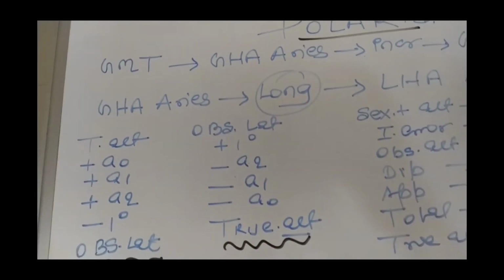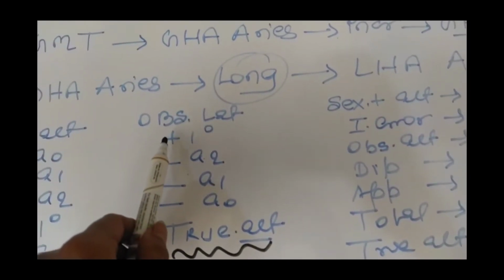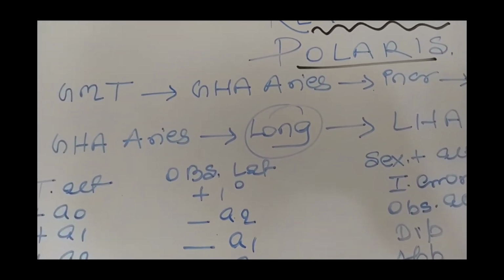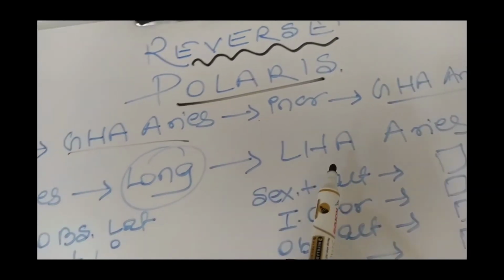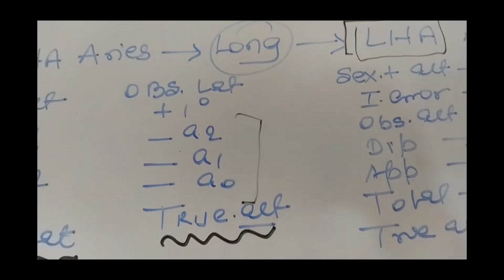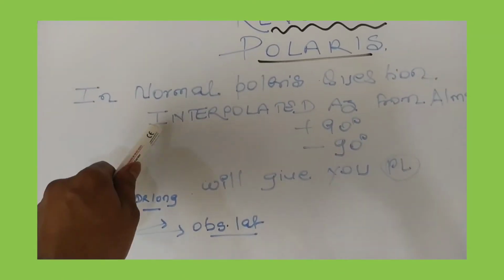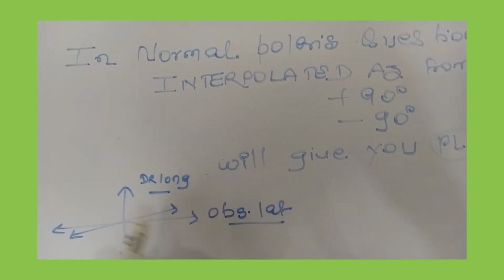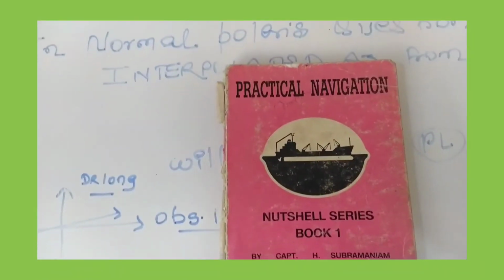Polaris question part 2